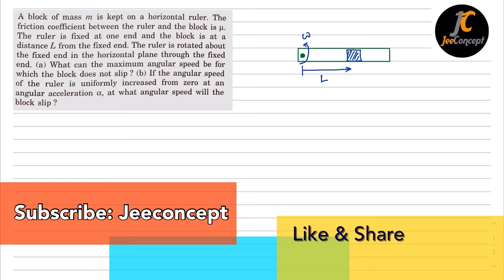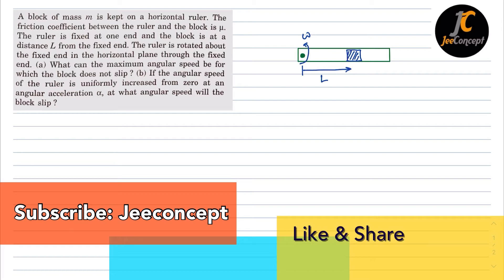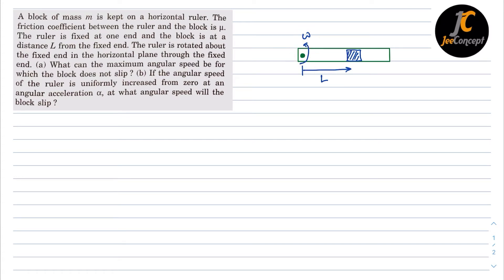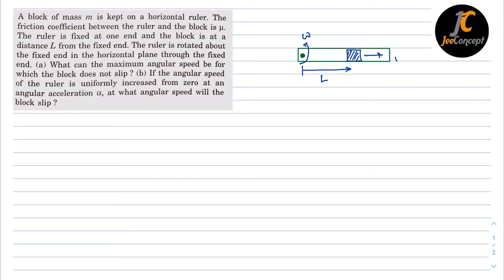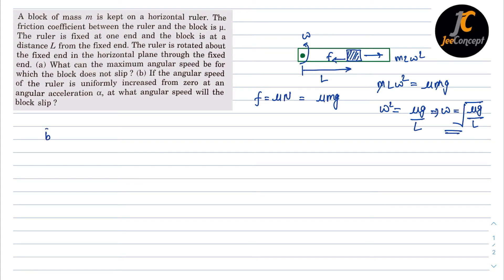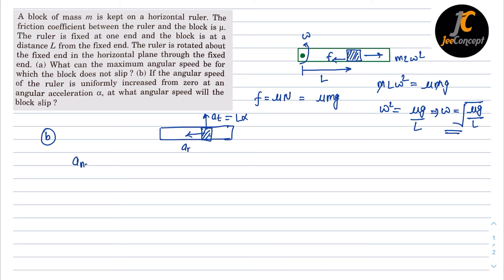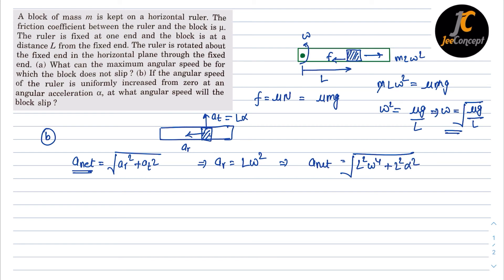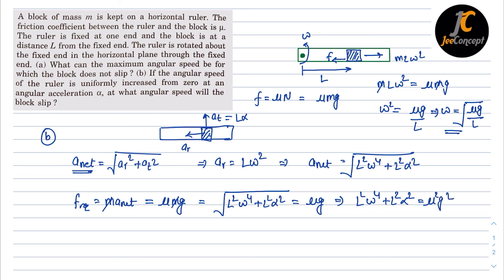A block of mass m is kept on a horizontal ruler friction coefficient between ruler and block is μ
A block of mass m is kept on a horizontal ruler. The friction coefficient between the ruler and the block is μ. The ruler is fixed at one end and the block is at a distance L from the fixed end. The ruler is rotated about the fixed end in the horizontal plane through the fixed end. (a) What can the maximum angular speed be for which the block does not slip? (b) If the angular speed of the ruler is uniformly increased from zero at an angular acceleration α, at what angular speed will the block slip?